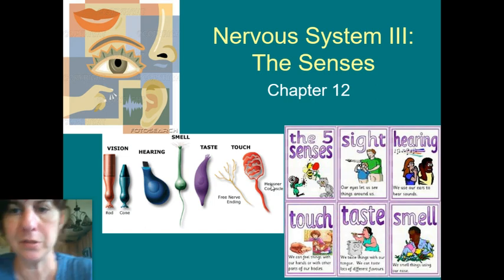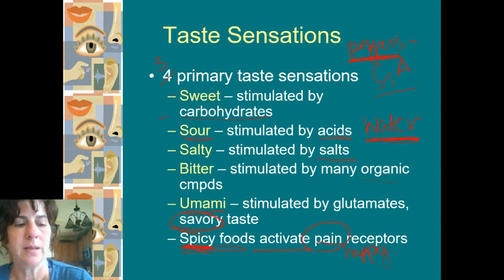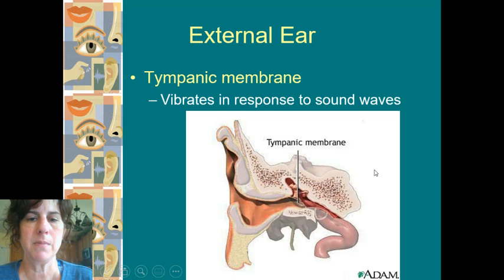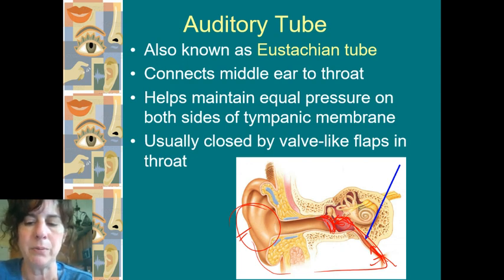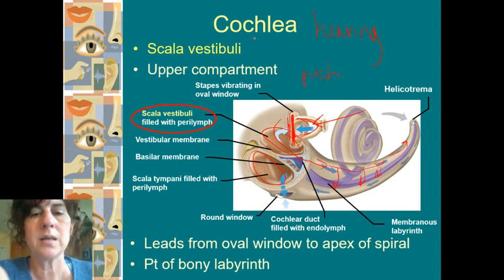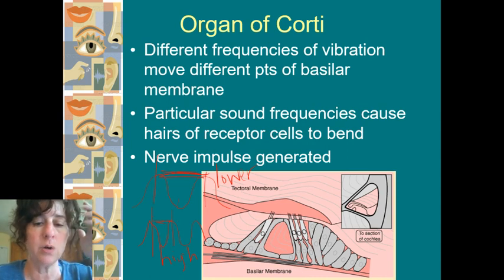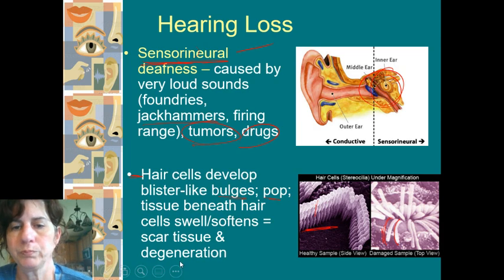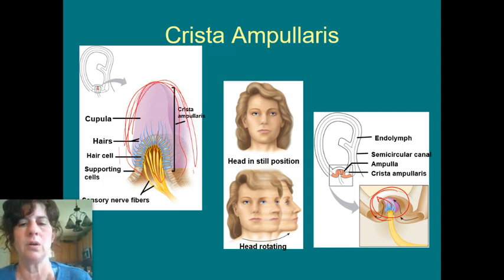12 NS 3 Pt 2